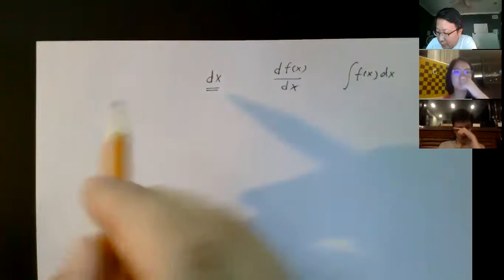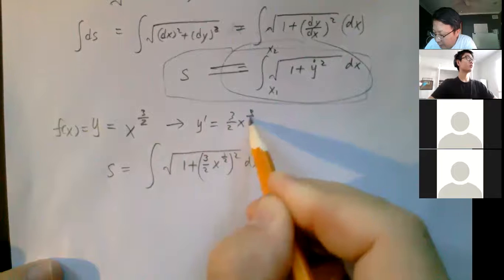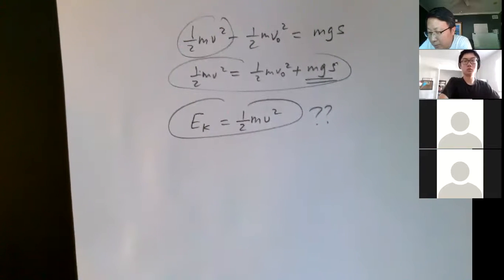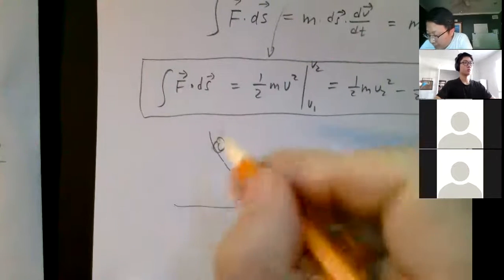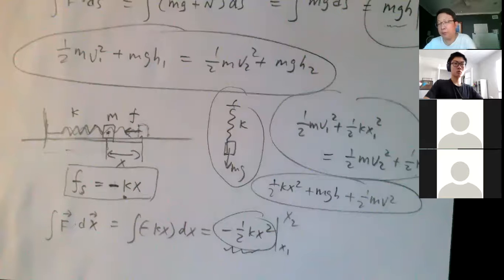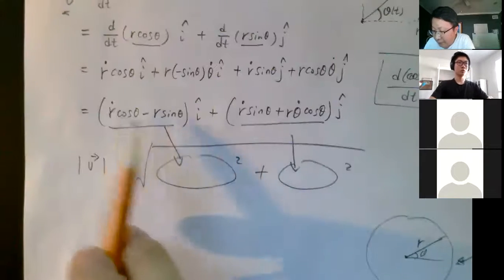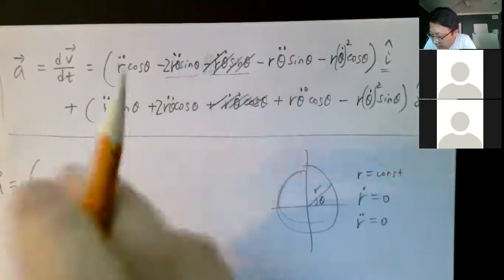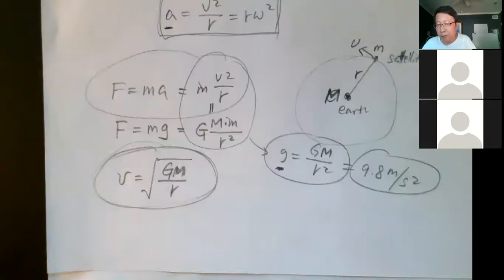Dr Wang Universe and Life 06252020